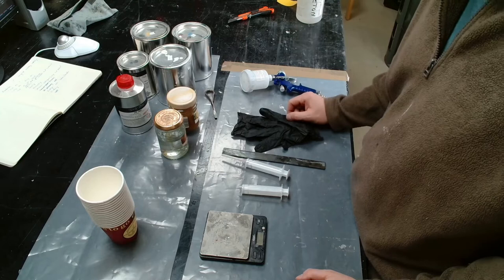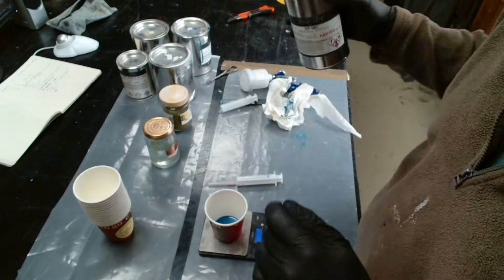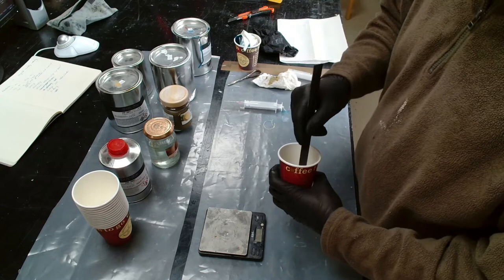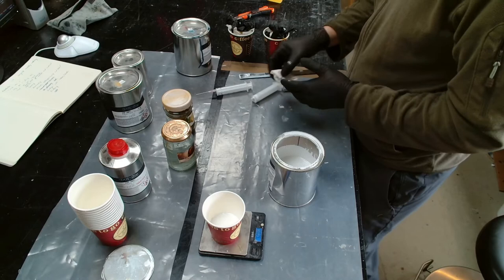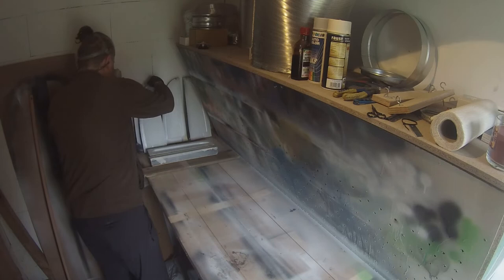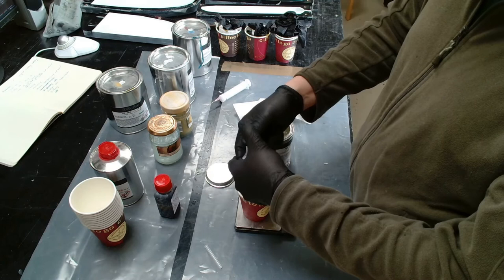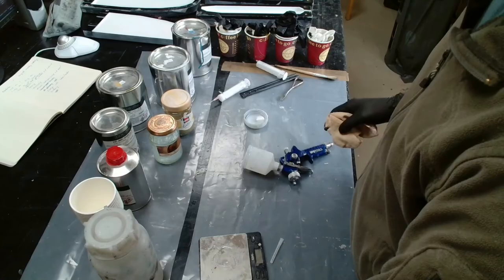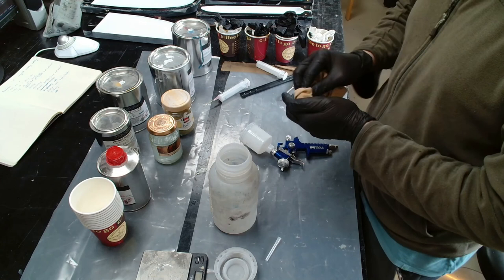CMS_03_Coating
Part 03 is about the coating of all the parts that we are building.